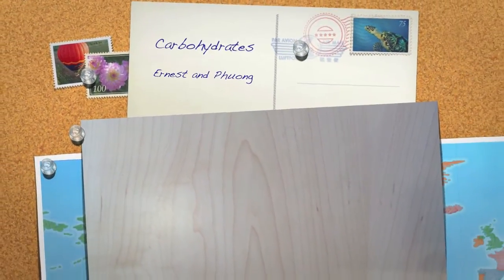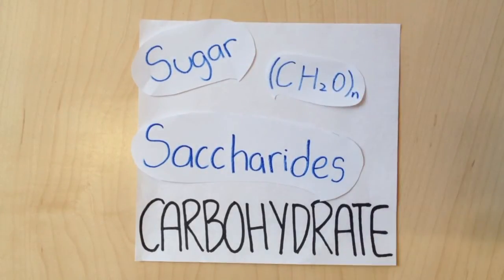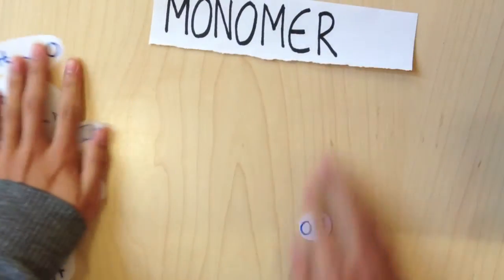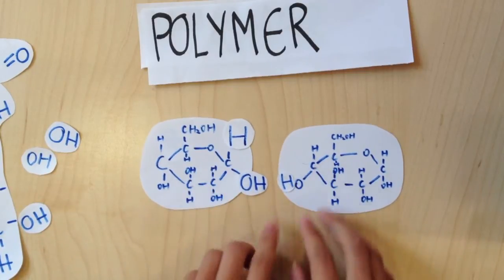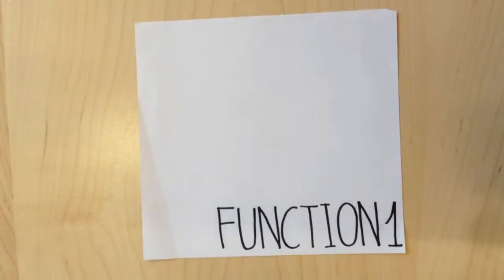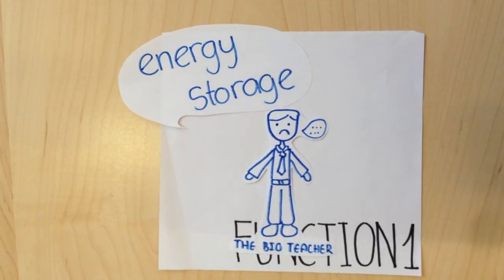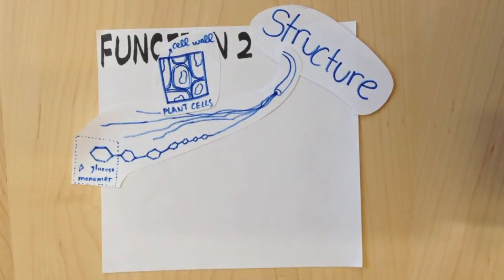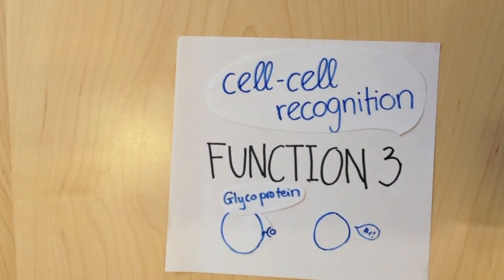Carbohydrates - AP Biology